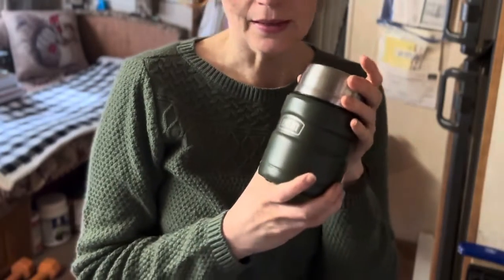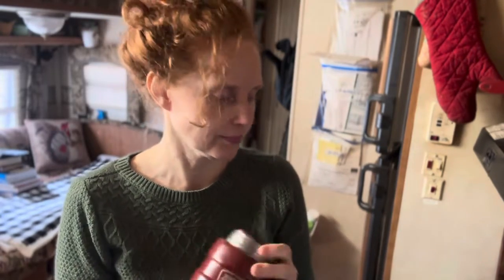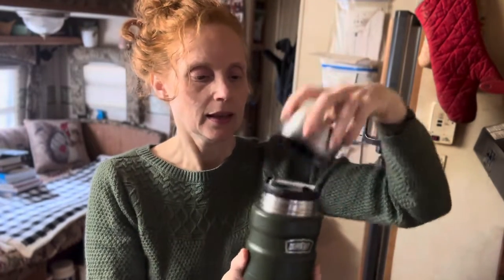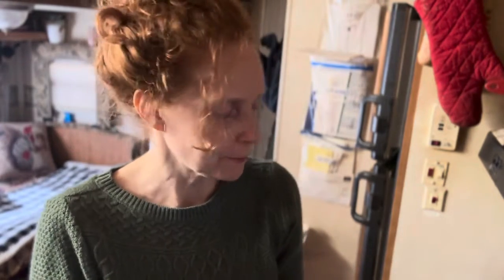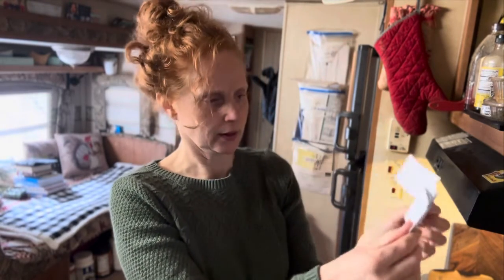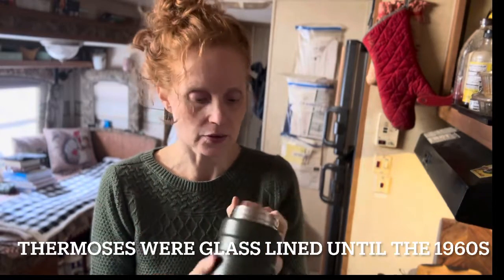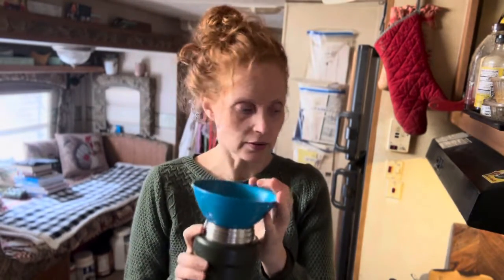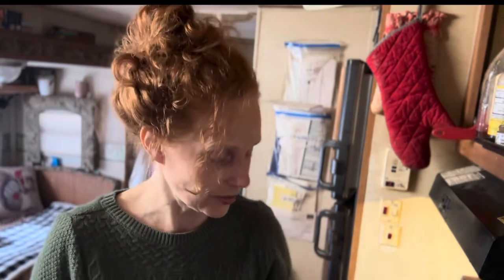Hot Lunch Ideas in the Thermos. Thermos Stainless King Review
Using the Thermos Stainless King 16 oz thermos bottle has been a game changer for our sack lunches.

My review and some tips we’ve learned from using the thermos for our hot lunches!

Get the Thermos King 16 oz on Amazon.com

Homestead Tools we use every single day:

Vitamix 5200 Blender

Kobalt Drill

We are an off grid homesteading family in upper East Tennessee.

We live on 26 acres, homestead, home educate, and diy everything!

✅ Follow our progress in real time. Updates added weekly (by the grace of God).

Please come along to meet the family, find out our goals, and join us!

 It will cost you the same, and will support our endeavors a little! please use this link.